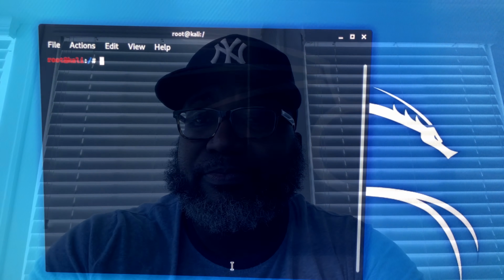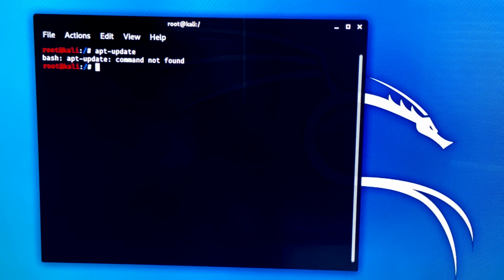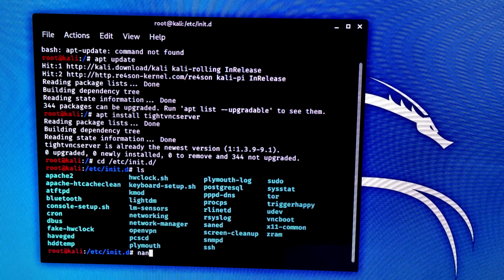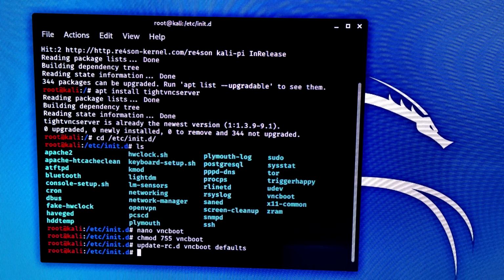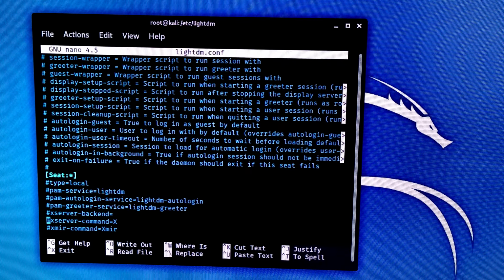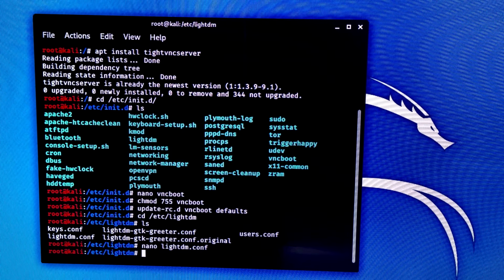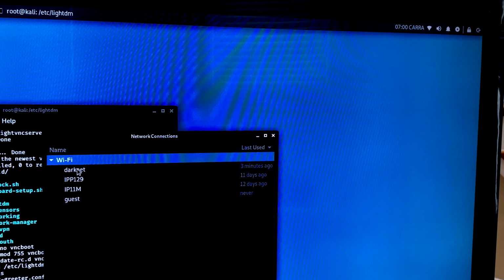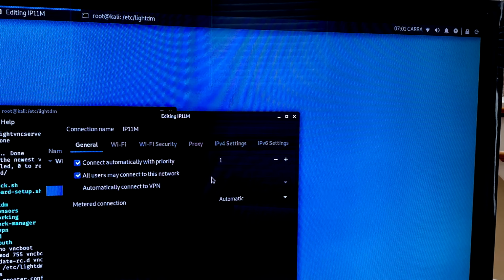EP 25: Kali, Pi and iPad Pro - pt. 2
Install, Configure, and administer Kali Linux on raspberry Pi with iPad Pro

Execute the following command on the raspberry pi:

nano /etc/init.d/vncboot

Paste the following in the empty vncbootfile:

#!/bin/sh
### BEGIN INIT INFO
# Provides: vncboot
# Required-Start: $remote_fs $syslog
# Required-Stop: $remote_fs $syslog
# Default-Start: 2 3 4 5
# Default-Stop: 0 1 6
# Short-Description: Start VNC Server at boot time
# Description: Start VNC Server at boot time.
### END INIT INFO
USER=root
HOME=/root
export USER HOME
case "$1" in
 start)
   echo "Starting VNC Server"
   /usr/bin/vncserver :1 -geometry 1280x800 -depth 16 -localhost -nolisten tcp
 stop)
   echo "Stopping VNC Server"
   /usr/bin/vncserver -kill :1
   echo "Usage: /etc/init.d/vncboot {start|stop}"
   exit 1
esac
exit 0

Issue the following commands:

chmod 755 /etc/init.d/vncboot

update-rc.d vncboot defaults